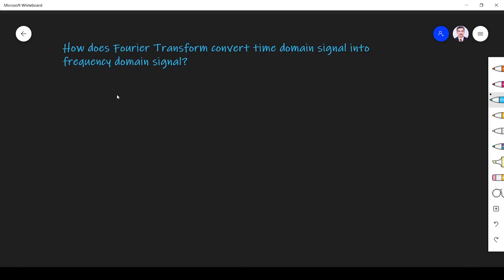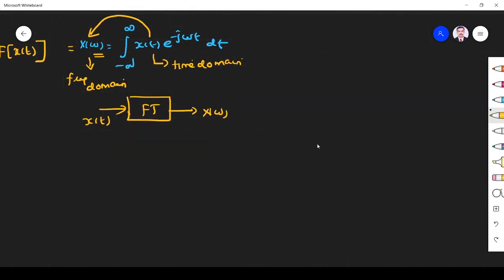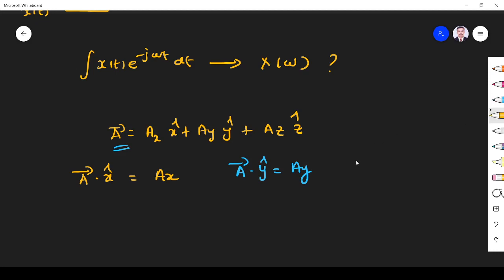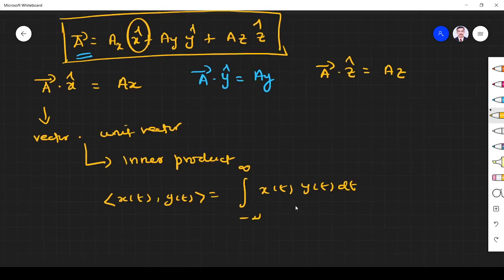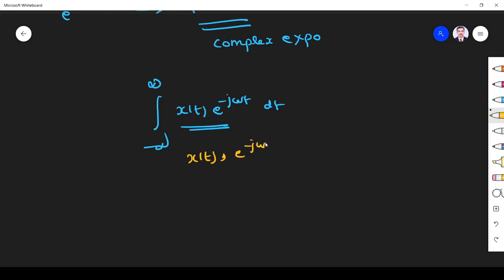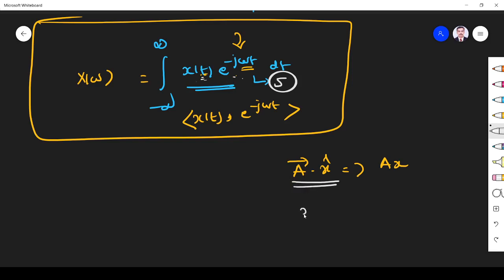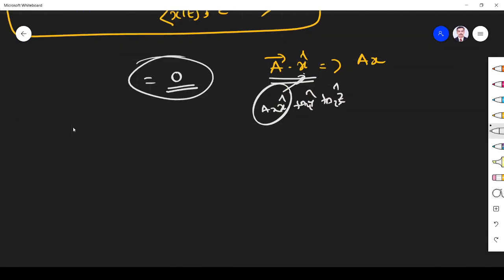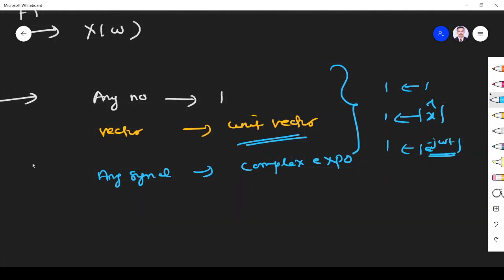EC 8352 SIGNALS AND SYSTEMS HOW DOES FOURIER TRANSFORM GIVE FREQUENCY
EC 8352 SIGNALS AND SYSTEMS the question of   HOW DOES FOURIER TRANSFORM GIVE FREQUENCY is answered this video

UNIT II ANALYSIS OF CONTINUOUS TIME SIGNALS EC8352  Signals and System

Fourier series for periodic signals – Fourier Transform – properties- Laplace Transforms and properties